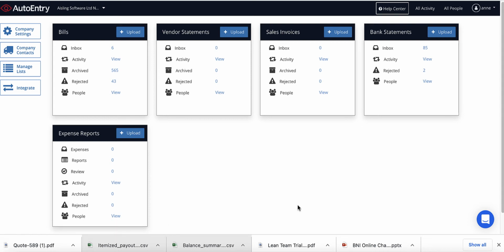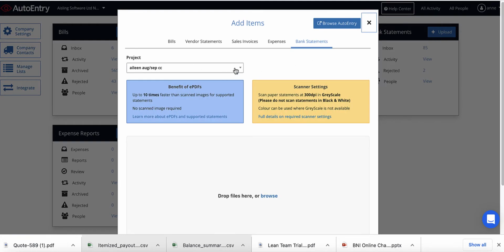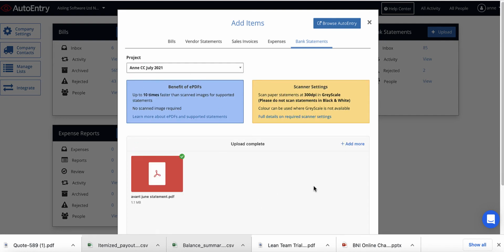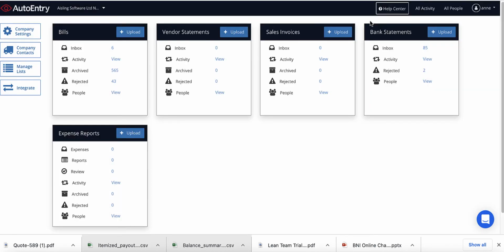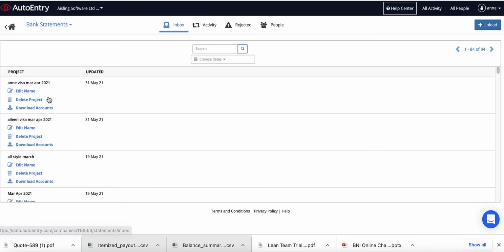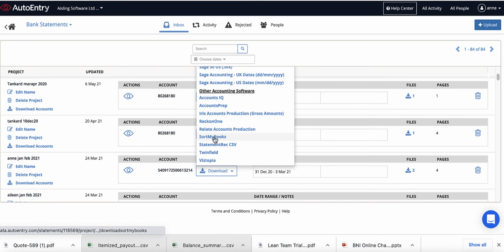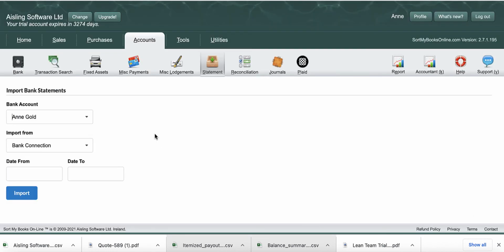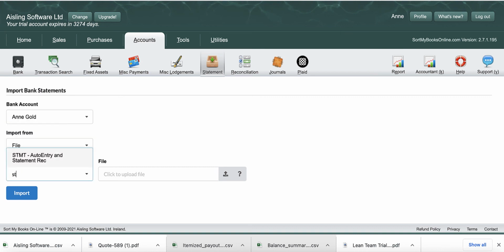SortMyBooks Convert PDF Statement to CSV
How to use Autoentry to convert a PDF of your bank or credit card statement for easy uploading to SortMyBooks Cloud Accounting software for easy bank reconciliations